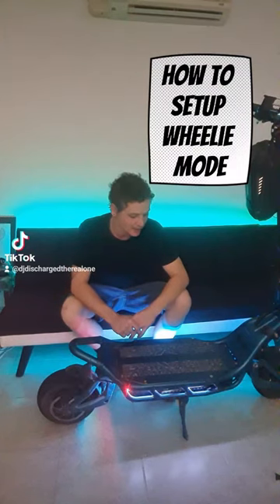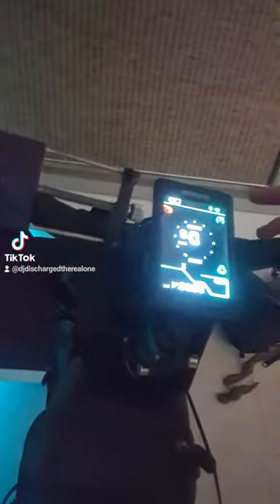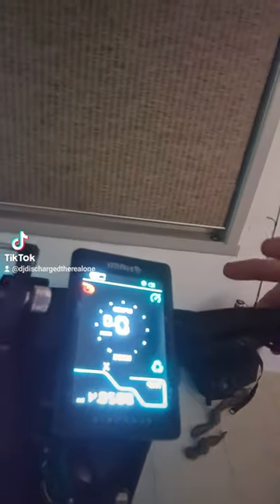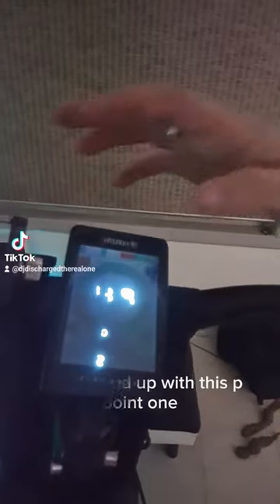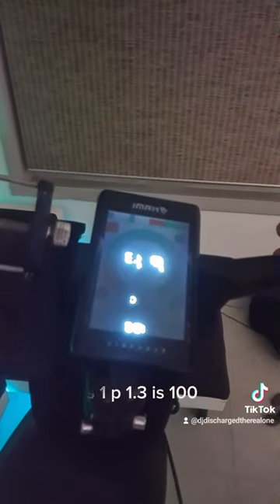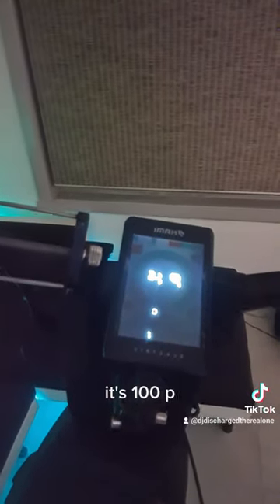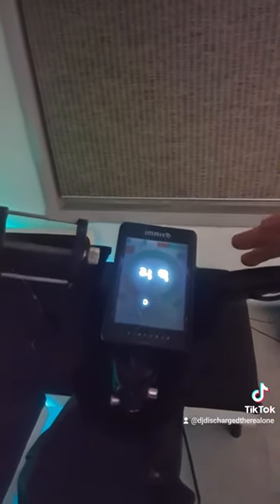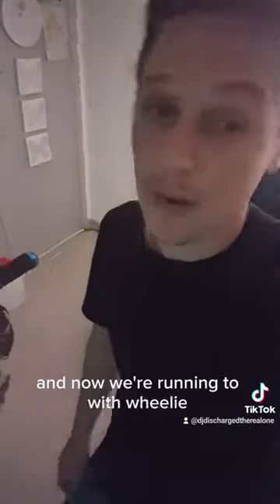Wheelie mode on your NAMI Burn-E 2 Max, Blast, or Klima